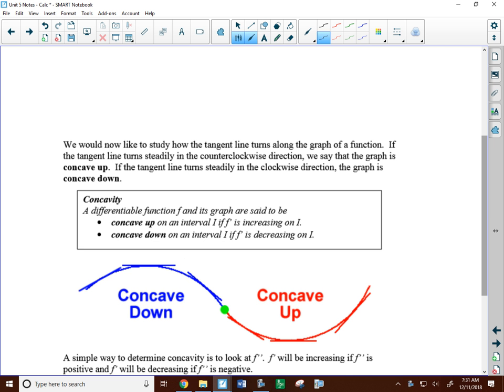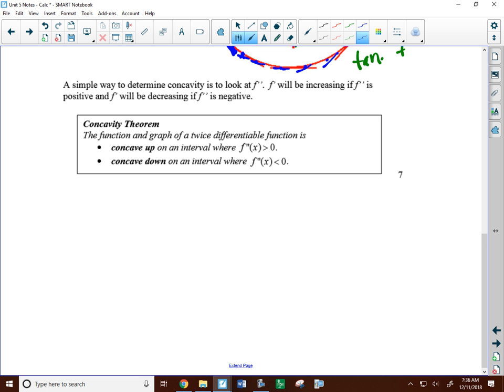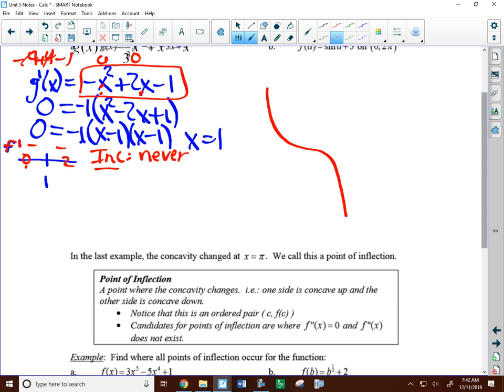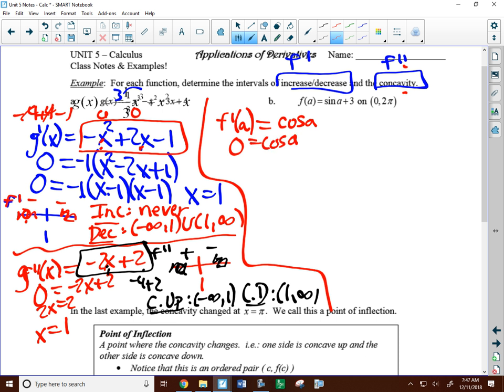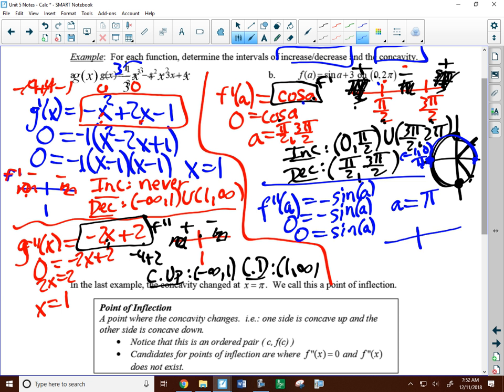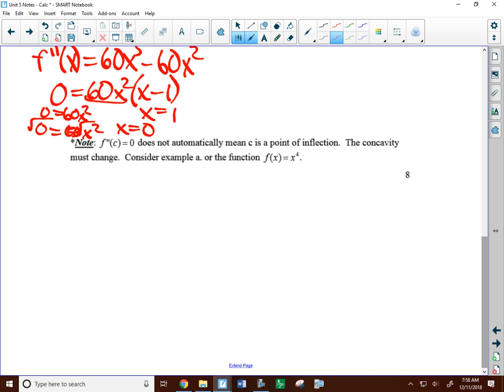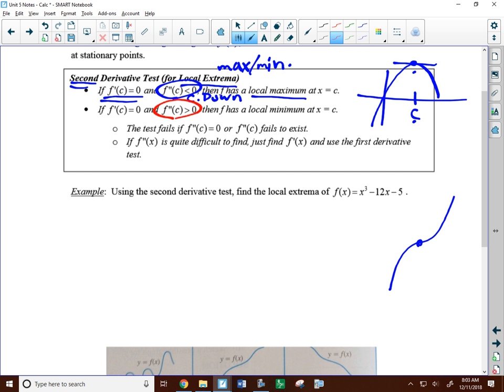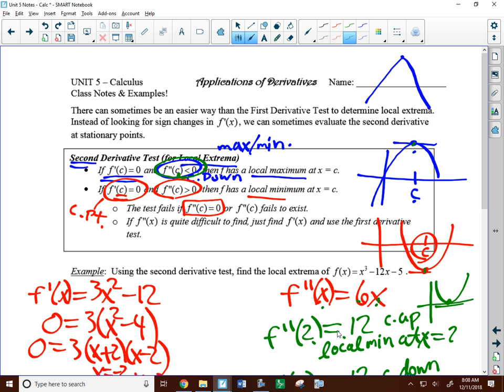Mr Hunt Concavity